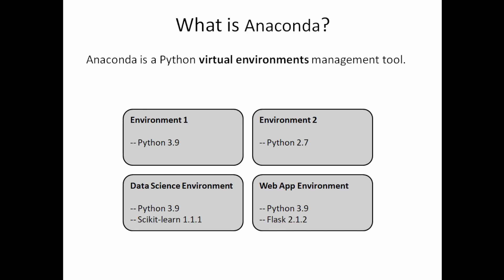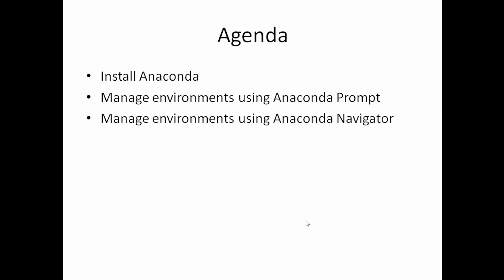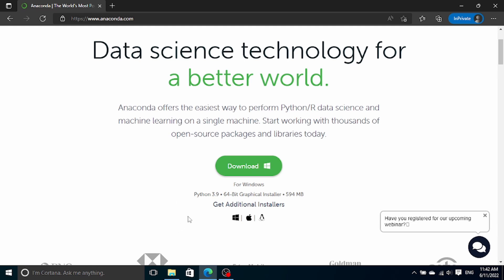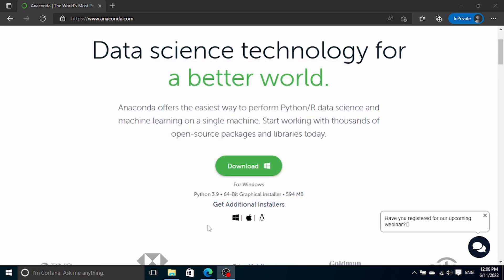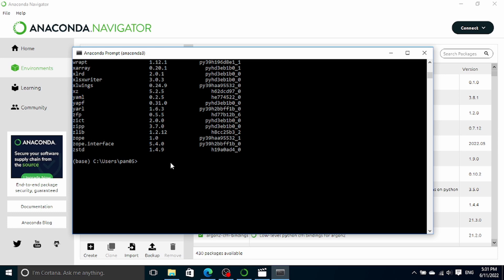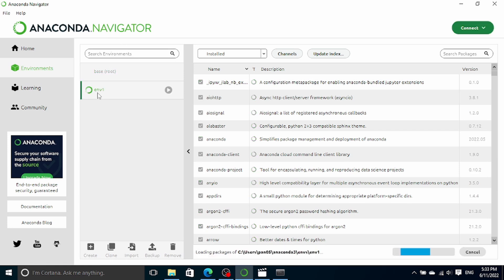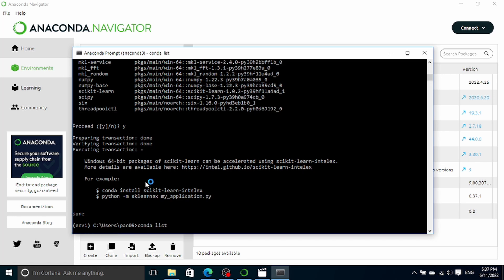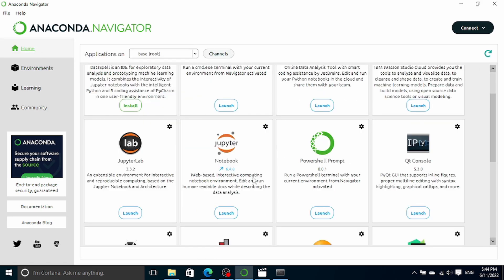python tutorials 1 - getting start with anaconda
In this python tutorial, I will answer the following questions:
-  what is Anaconda?
-  how to management python environments through both Anaconda prompt and Anaconda navigator